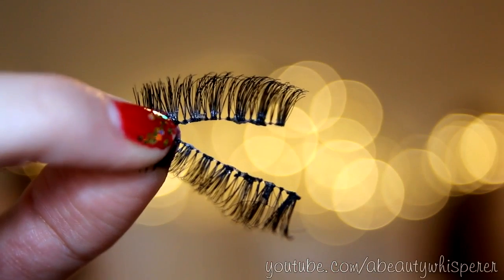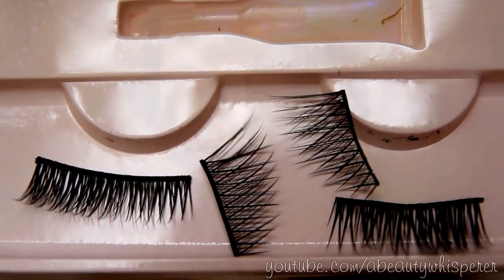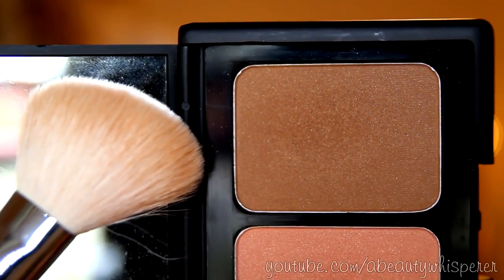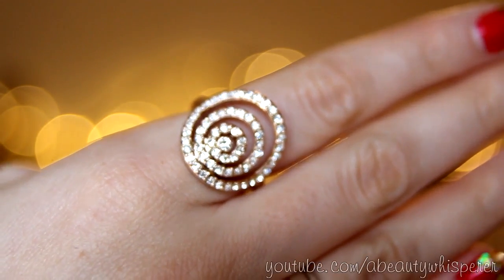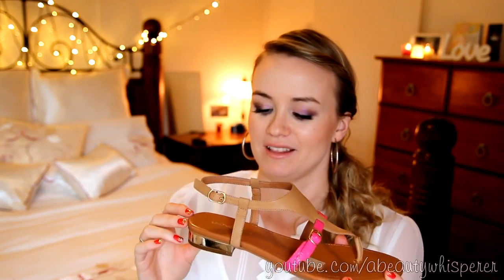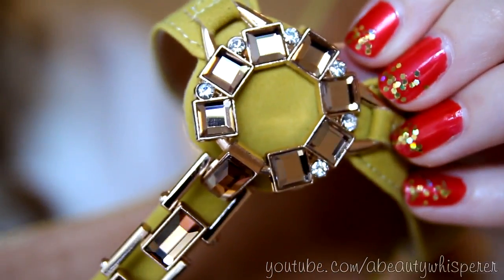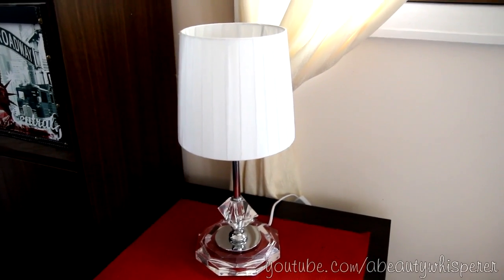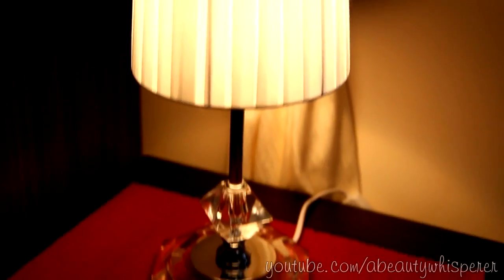♥ October Favourites & Recent Purchases ♥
-FULL PRODUCT INFORMATION BELOW-

` DUO Lash Glue
` MAC Fluidline Gel Eyeliner in Blacktrack
` ELF Blush & Contouring Duo
` Target Vanilla Candle

` Rose Gold Ring
` Rose Gold Earrings
` Portmans Rose Gold Earrings
` Pandora "Forever Together" Silver Charm
` Giovanna "Jerry" Sandals
` Mustard & Rose Gold Sandals
` The Rejects Shop - White & Acrylic Lamp

` Target blouse
` Revlon Lip Butter Creme Brule
` Portmans Rose Gold Hoops
` Nail - OPI The Show Must Go On (with some chunky holographic gold glitter I sprinkled on)

xoxo